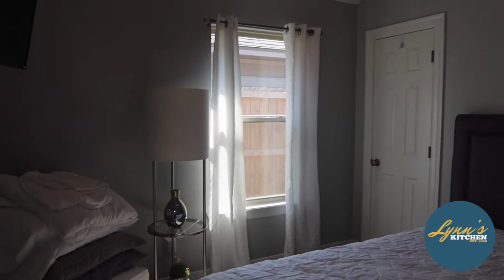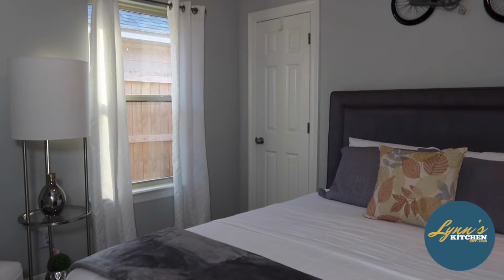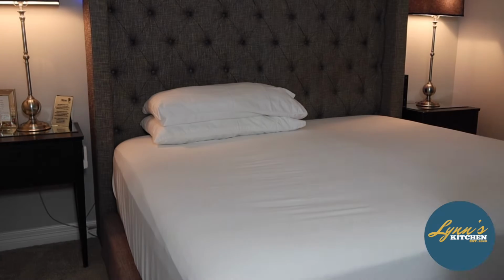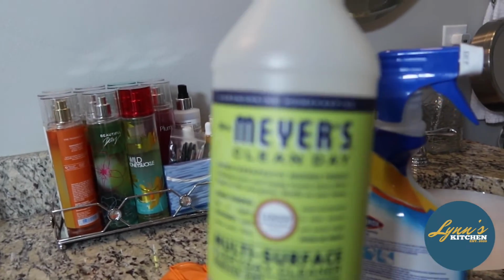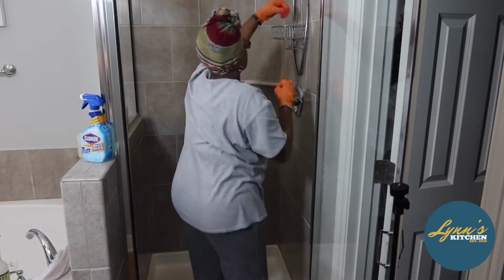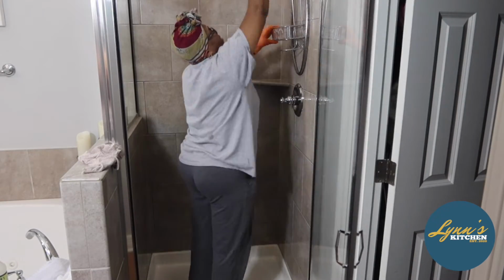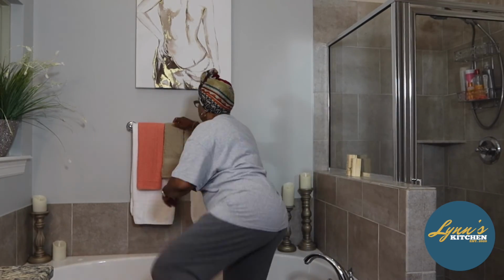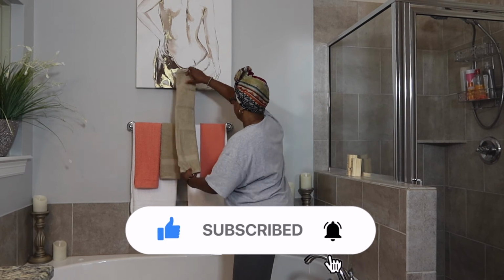Fall Cleaning & Decorating|Bedroom|Bathroom 2022.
Lynn's Kitchen is cleaning and decorating her Bathroom and bedrooms